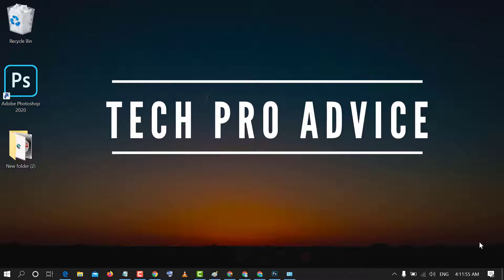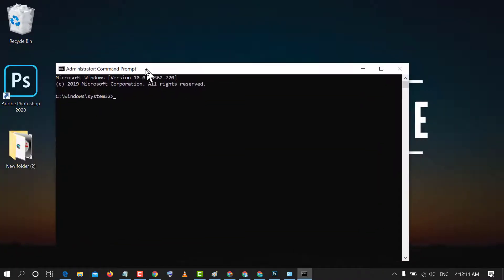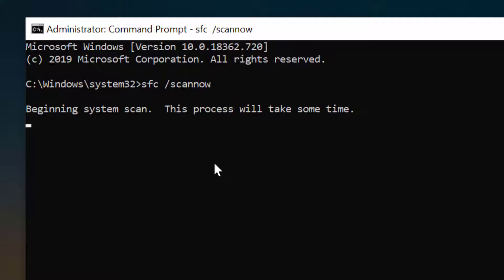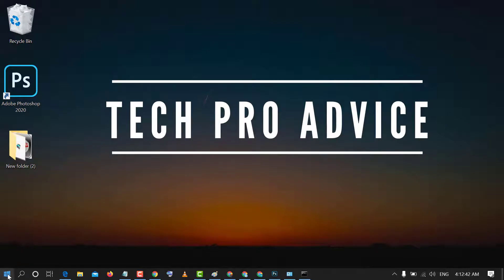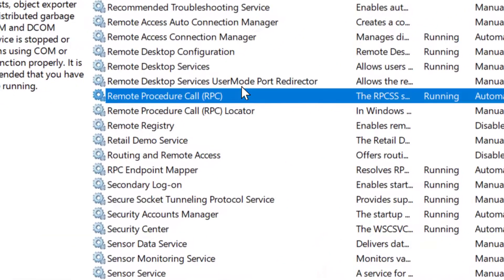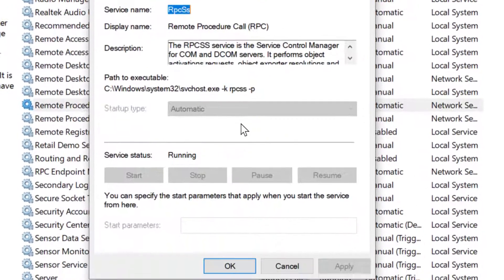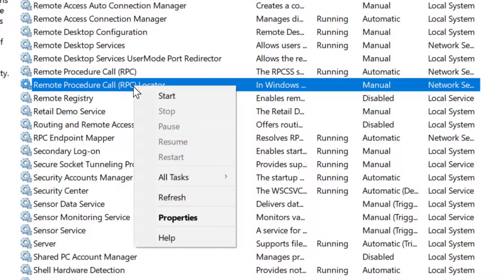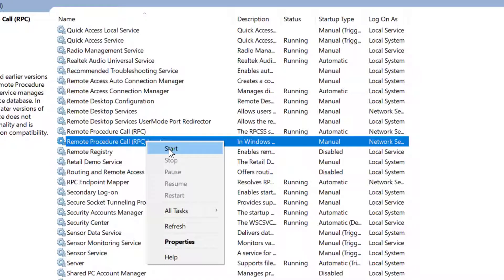How to fix The remote procedure failed Error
remote procedure call failed did not execute error fix.

Registry Location In Tutorial Above:
HKEY_CURRENT_USER\Software\Classes\Local Settings\Software\Microsoft\Windows\CurrentVersion\AppContainer\Storage

 Look for winstore_cw5n1h2txyewy

Command Used:
SetACL -on "hkcu\Software\Classes\Local Settings\Software\Microsoft\Windows\CurrentVersion\AppContainer\Storage\winstore_cw5n1h2txyewy" -ot reg -actn ace -ace "n: S-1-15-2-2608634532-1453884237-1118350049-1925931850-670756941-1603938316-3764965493;p:full;i:so,sc;m:grant;w:dacl"

This error mostly comes when running the cleanup software. Running system file checker can end up with remote procedure calls failed because a few faulty files disrupt this process. Follow the steps given below to fix this error.